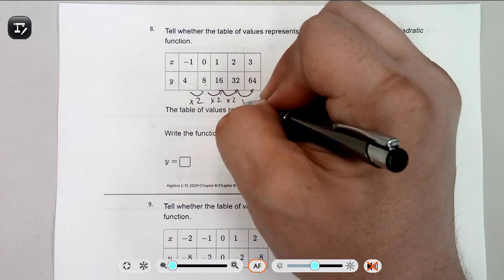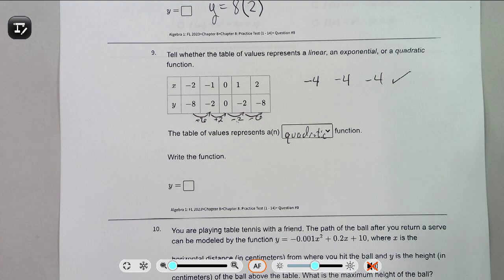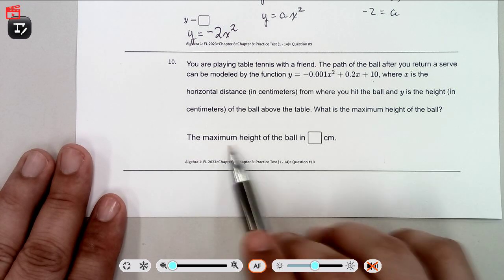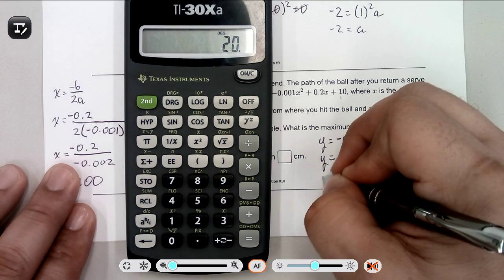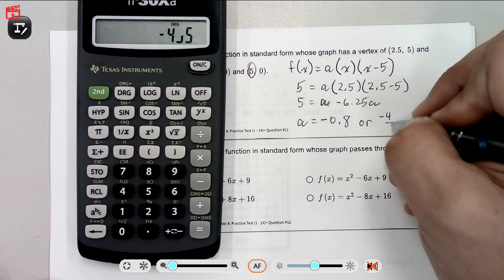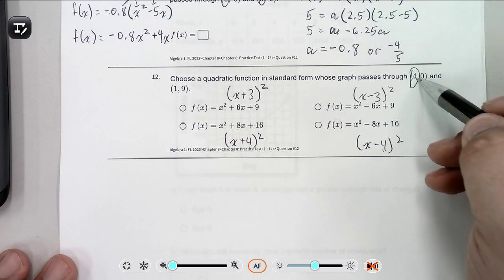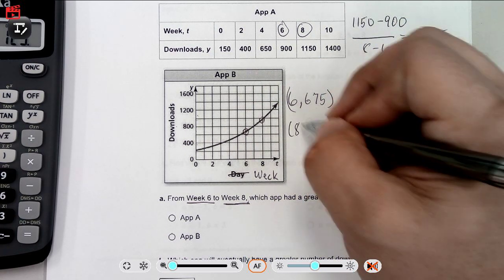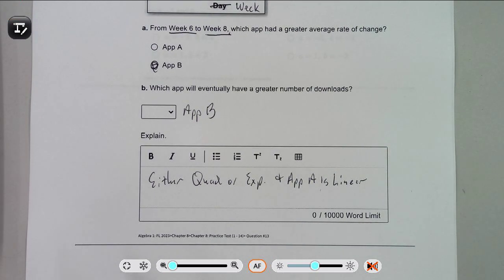Big Ideas Math - Unit 8 Graphing Quadratic Functions Practice Test #1-13 (Part II)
This is part two of two of Unit 8 Graphing Quadratic Functions.